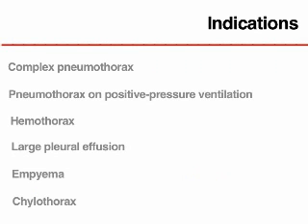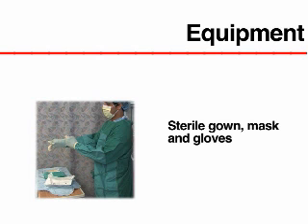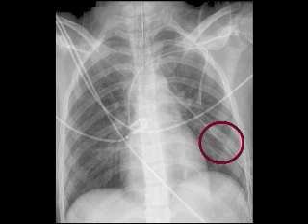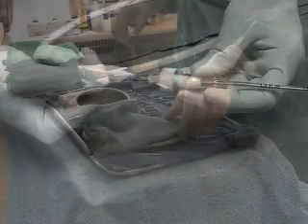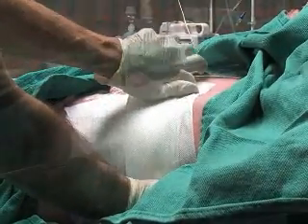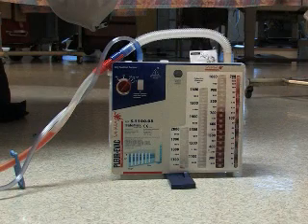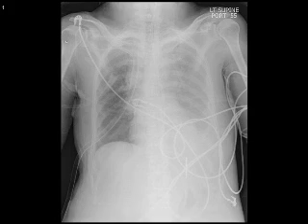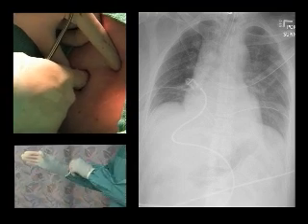Chest Tube Insertionتعبیه چست تیوب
در این ویدئو با نحوه تعبیه چست تیوب اشنا می شوید.